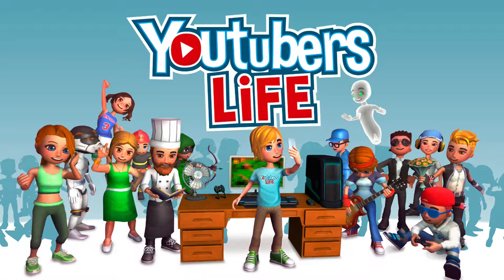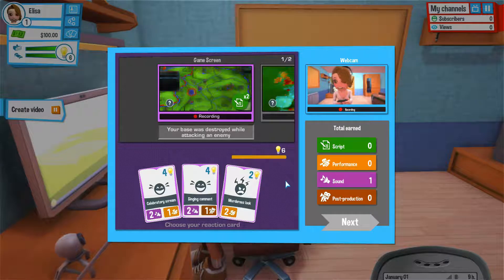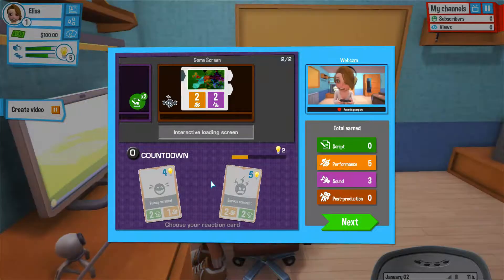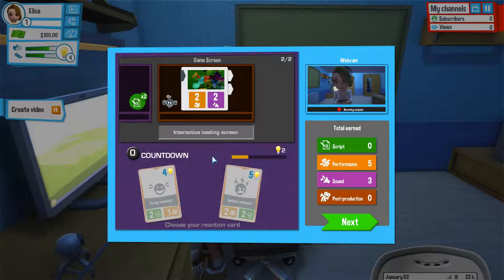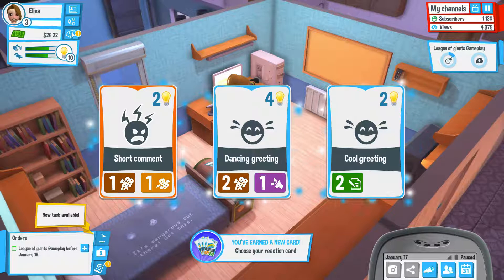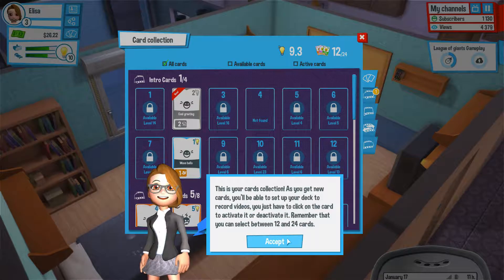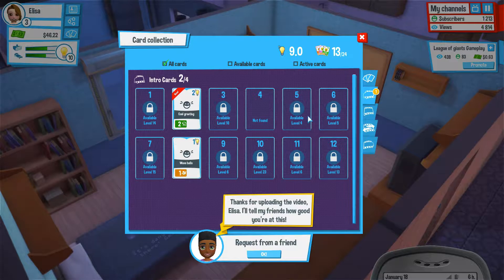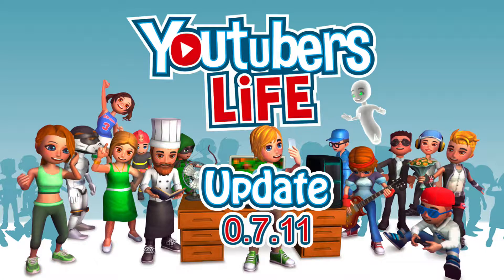YouTuber's Life: Update 0.7.11 ✮So What's New?✮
In this video I talk about the new card system and the new card deck building that are part of the latest updates for the game.

Platform: PC
Genre: Simulation
Developer: U-Play online
Release Date: 18th May 2016

Youtubers Life is the ultimate life simulation/tycoon videogame in which you can effortfully become the world’s greatest video blogger in history by editing videos, expanding the amount of fans and turning yourself into a wealthy fellow. Create your character —customize it as you wish, there are thousands of hillarous combinations— and start making your first broadcasts in the cozy room at your parents’ where you have grown up since you were little. Record gameplay sessions, buy new and classic consoles, keep an eye on daily tasks, and socialize yourself to increase your popularity while you have to deal with fans, friends, family and time management!

Make your own videos
Editing your own videos has never been so immersive! Follow the whole process from A to Z and publish your broadcasts on Internet! Purchase your favourite titles online, get them delivered at home and start recording your gameplay sessions. Improve your videos as you become the greatest video blogger ever!

Get fun!
Being a vlogger is not only about recording videos and see how many viewers you obtain —you also need to cool down and have some fun in your daily life! Go to the cinema to watch the latest film releases, attend presentations of new games, chill out in the club or party in a luxurious yacht! Meet new friends and discover your other half while you keep thinking about the next broadcast you want to make when you get back home.

Become a Celebrity
The more viewers you reach the more popular you’ll be! As you increase your particular network, more VIP’s will be interested in meeting you in person. Besides, important high-tech and gaming brands will contact you and you will eventually meet other famous youtubers. Your fans will battle with all their might to get your autograph!